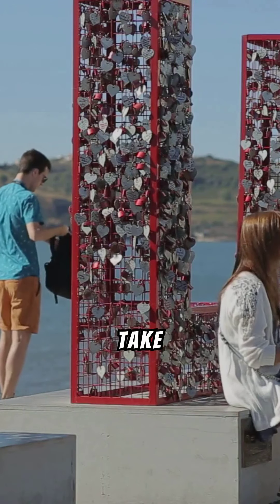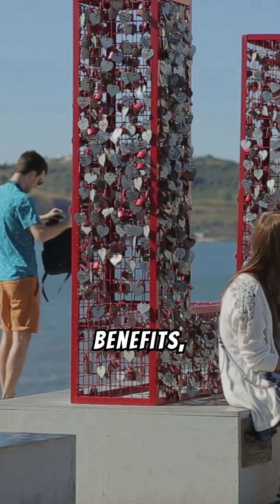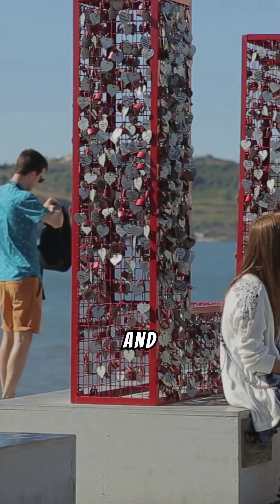Lecithin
Lecithin is a naturally occurring compound found in various foods and supplements, known for its potential health benefits.

What is Lecithin?

Lecithin is a mixture of fatty substances extracted from:

1. Soybeans
2. Sunflower seeds
3. Egg yolks
4. Meat
5. Fish

Health Benefits:

1. Improves cholesterol levels and heart health
2. Supports liver function and detoxification
3. Enhances cognitive function and memory
4. May help with digestion and bowel health
5. Supports skin and hair health
6. May improve symptoms of anxiety and depression

Uses:

1. Dietary supplement (capsules, tablets, or granules)
2. Food additive (emulsifier in chocolates, margarines, and baked goods)
3. Pharmaceutical applications (drug delivery systems)

Types:

1. Soy lecithin (most common)
2. Sunflower lecithin (hypallergenic)
3. Egg lecithin (natural emulsifier)

Precautions:

1. Allergic reactions (rare)
2. Interactions with blood thinners and medications
3. High doses may cause stomach upset or diarrhea

Recommended Daily Intake:

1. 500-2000 mg per day (supplement)
2. Food sources: vary depending on serving size and food type

Food Sources:

1. Soy products (tofu, edamame)
2. Egg yolks
3. Meat (organ meats)
4. Fish (fatty fish)
5. Sunflower seeds